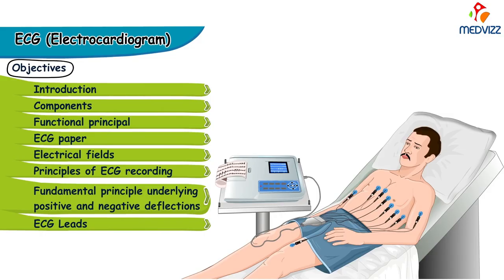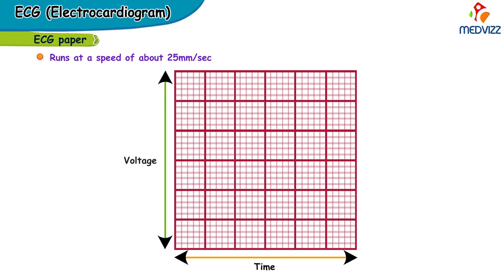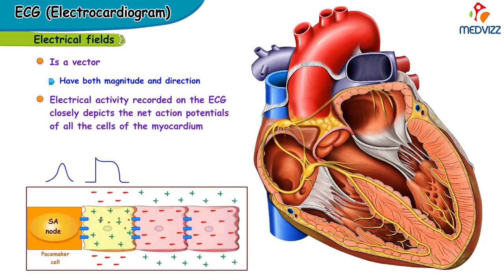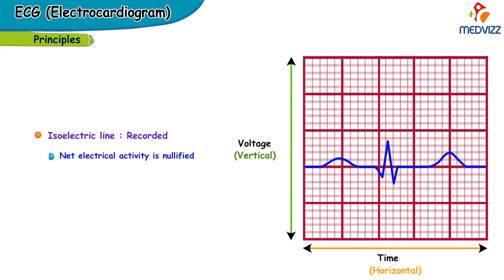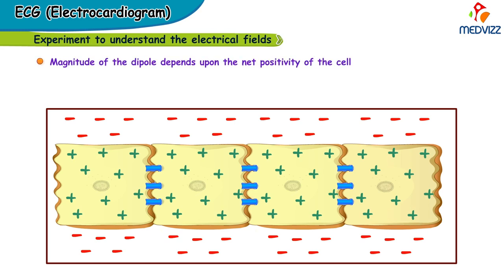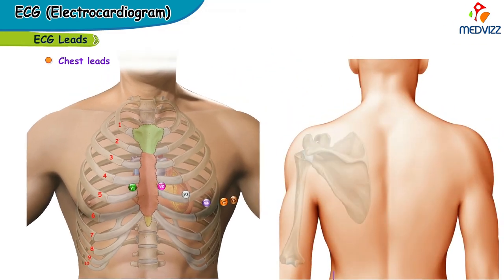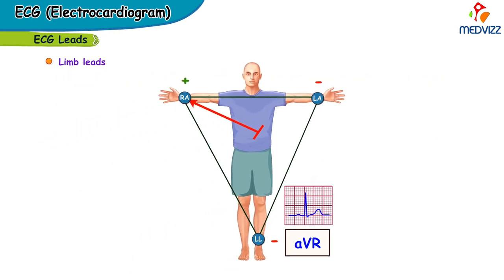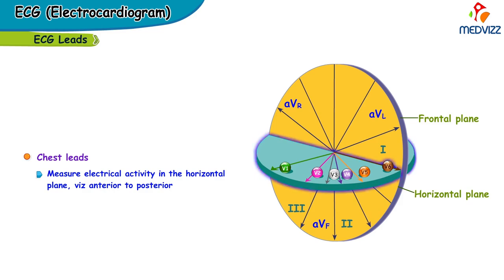ECG Basics Animation ( ECG Made Ridiculously simple course on UDEMY )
𝗘𝗖𝗚 𝗠𝗮𝗱𝗲 𝗥𝗶𝗱𝗶𝗰𝘂𝗹𝗼𝘂𝘀𝗹𝘆 𝘀𝗶𝗺𝗽𝗹𝗲

• Don’t waste your energy on complicated textbooks and papers full of theory. Don’t spend your valuable time and money on expensive on-site courses. Instead, learn the most important clinical skills in ECG where ever and whenever you want through ECG Made Ridiculously simple by Medvizz.
• The course will provide the students a thorough understanding of the components of the ECG waveform, recognition and interpretation of cardiac rhythms, and diagnosing all the abnormal conditions using ECG patterns.
• Analyze Don't Memorize with step-by-step, self-paced ECG course.
• The course is designed to be taken at your convenience as a home-study/self-study course, you can stop and start on your schedule, and an online bookmark can bring you back to where you left off.

𝗦𝗮𝗹𝗶𝗲𝗻𝘁 𝗙𝗲𝗮𝘁𝘂𝗿𝗲𝘀

👉 The best platform for the simplest and detailed way to learn ECG interpretation.
👉 Case-based teaching in ECG creates a hands-on, engaging learning experience to improve your diagnostic skills. Only learn what’s clinically relevant and safely ignore the rest.
👉 ECG interpretation is no more nightmare, and our renowned faculty is here to teach you their tips and tricks to master the ECG.
👉 Through our dedicated ECG program, you’ll soon be able to make better clinical decisions much faster. Your patients and colleagues will love and respect you for it!
👉 50+ clinical cases Qbank exclusive for ECG
👉 Course Validity: 1 year. There will be an extra charge on the extension of the course validity.
👉 The course is targeted for medical students preparing for USMLE, FMGE, NEET-PG, Third and Fourth-year MBBS and also for general physicians, Juniors doctors and allied health professionals, paramedics, ECG Technicians and Anybody working in the medical field and wants to learn ECG interpretation.